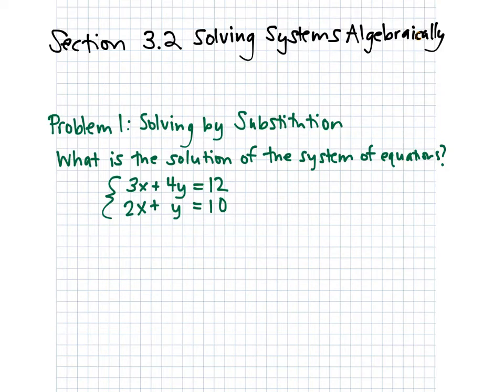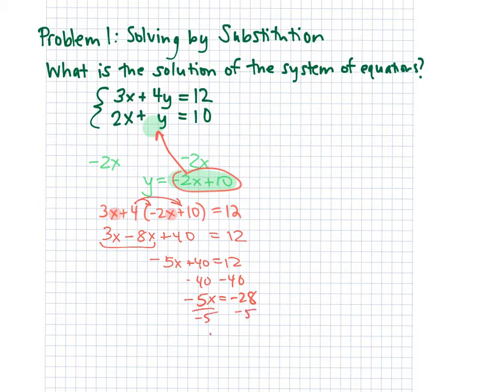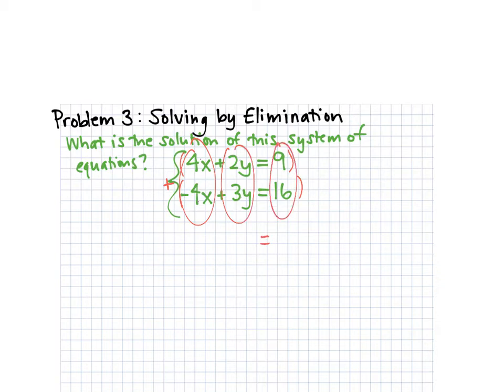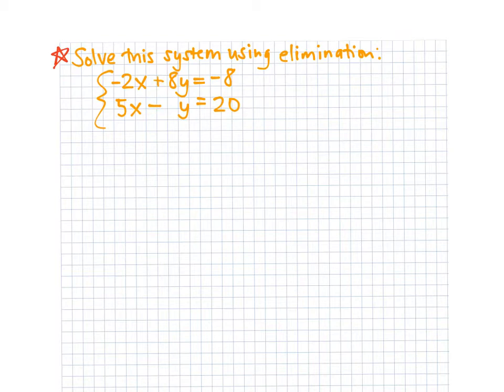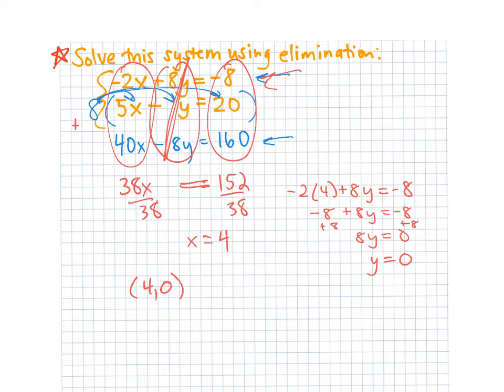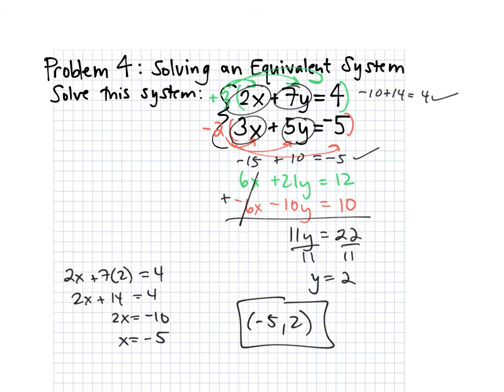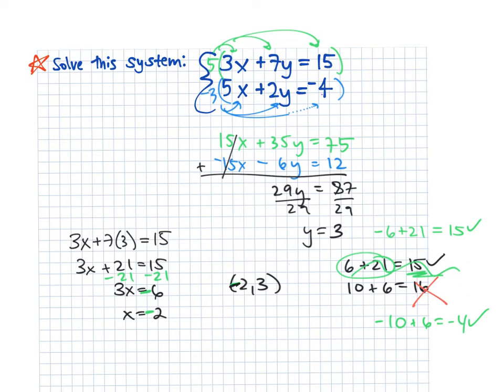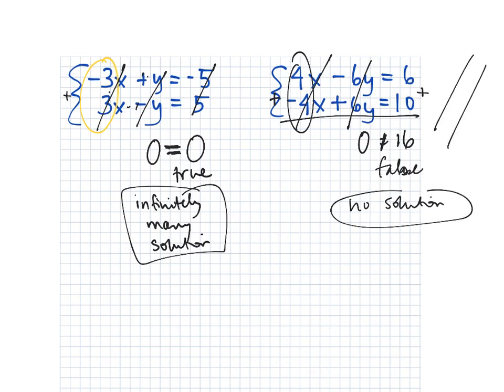Alg2 Solving Systems Algebraically 3.2